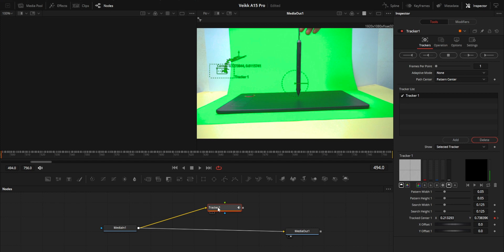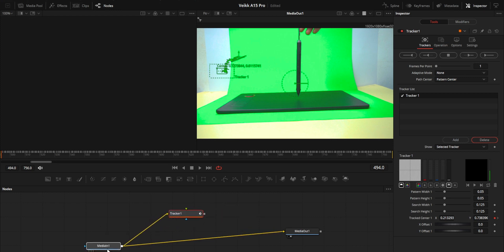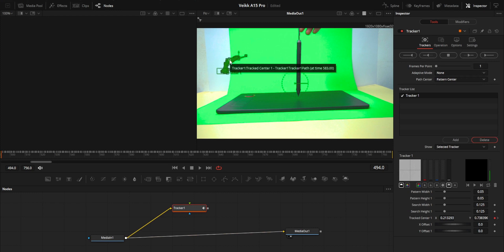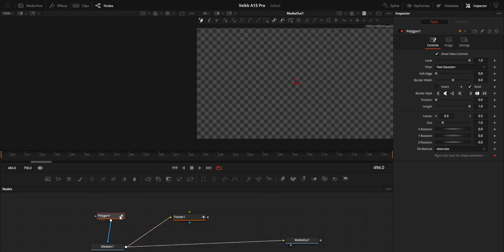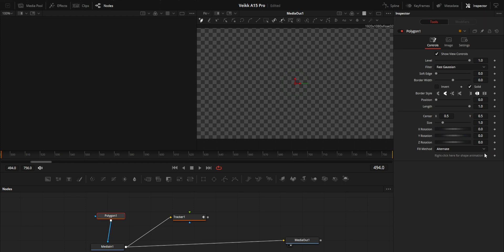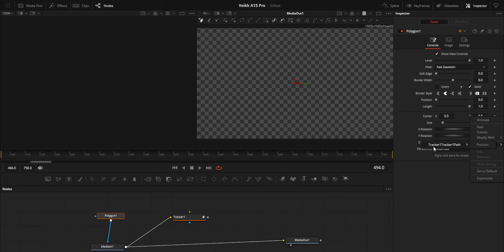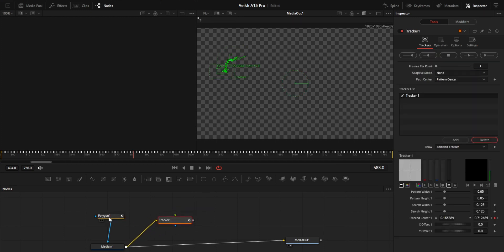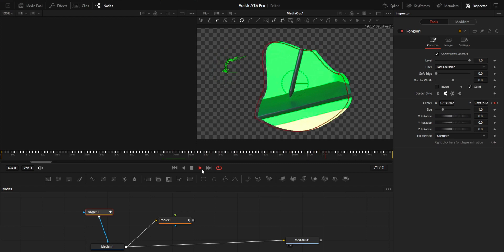How to track MASK using Tracker in DaVinci Fusion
- Simple DaVinci Fusion tutorial to track polygon mask using tracker node's data.